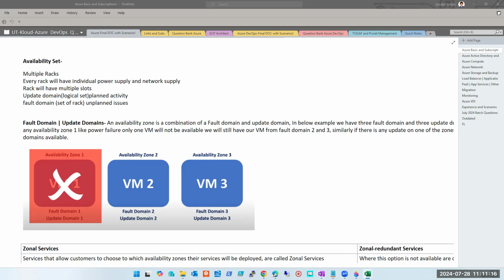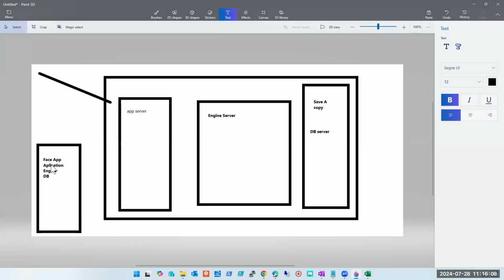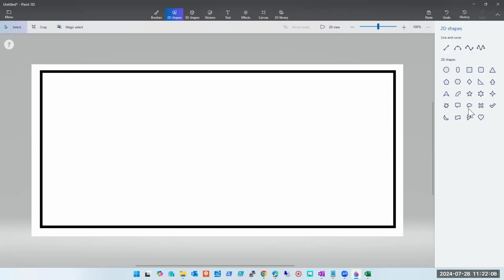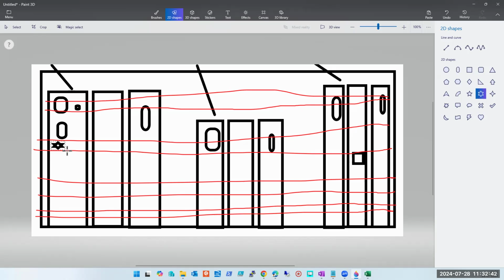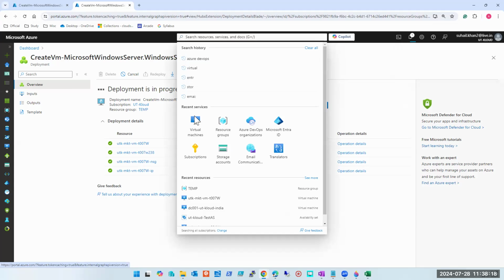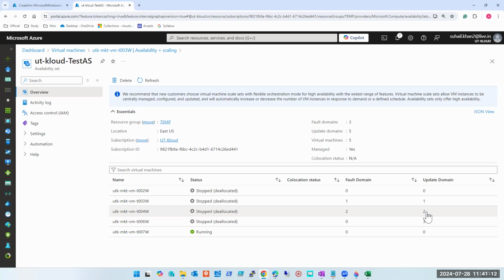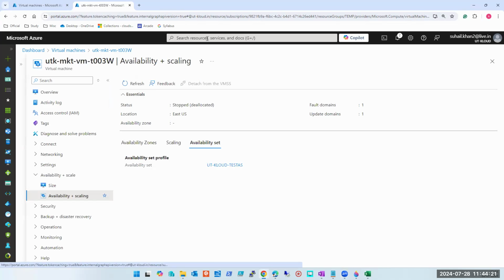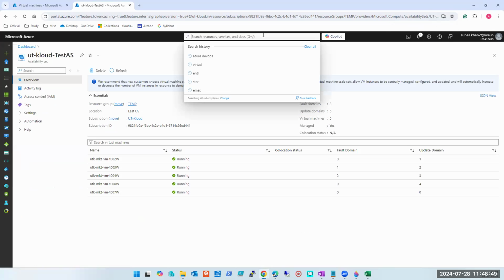Session8 A July 2024 Batch The Revision on availability set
The purpose of this session is to cover the revision of the availability set